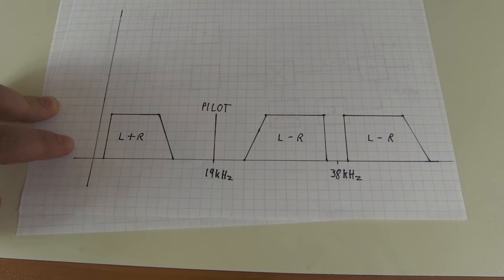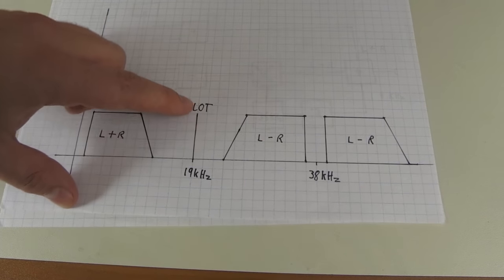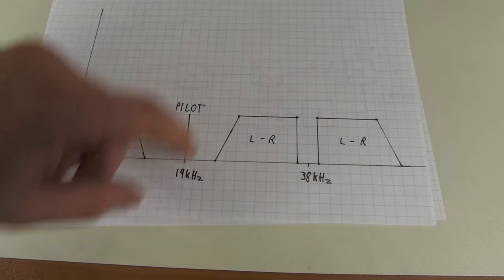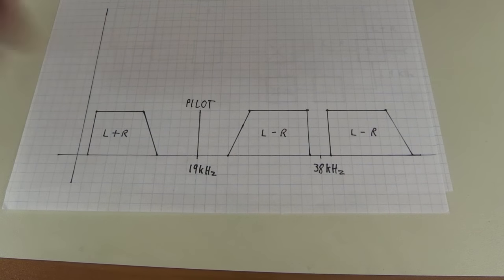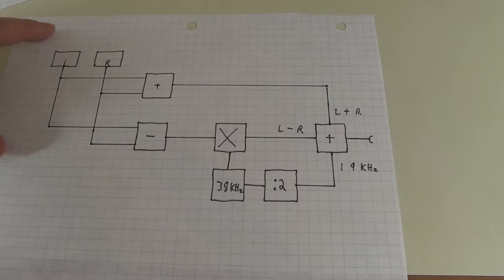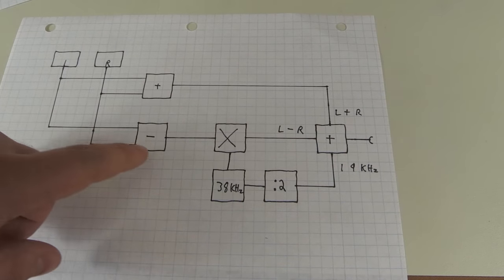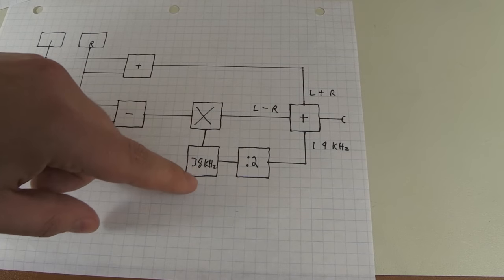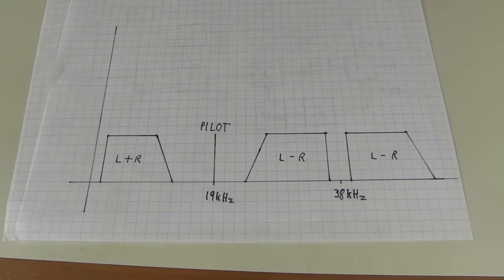Stereo Multiplexing for FM Transmission [Theory]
Theory of Stereo Multiplexing for FM Transmission.